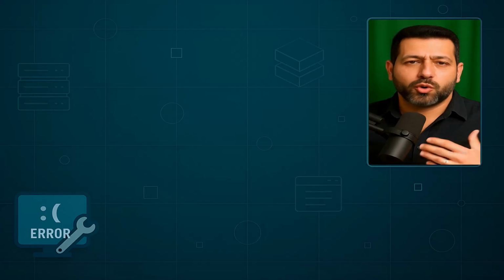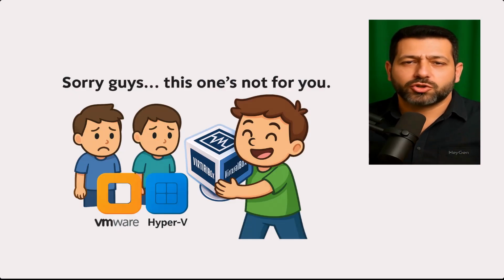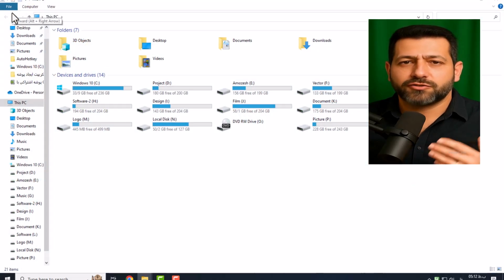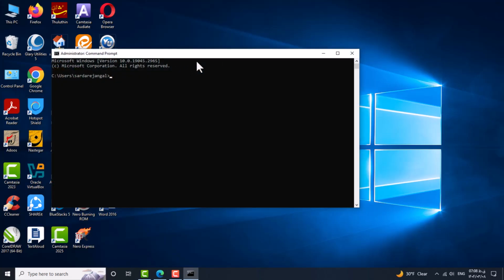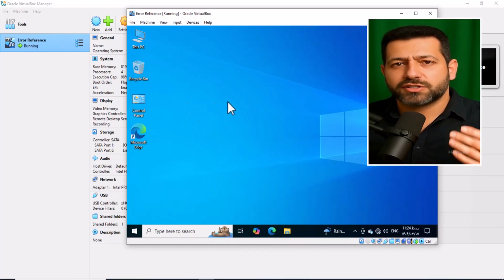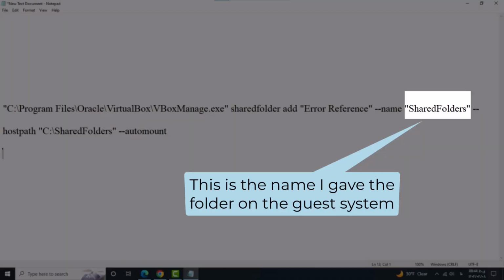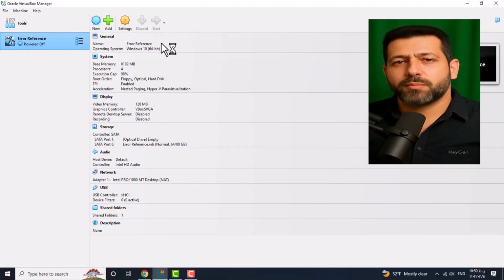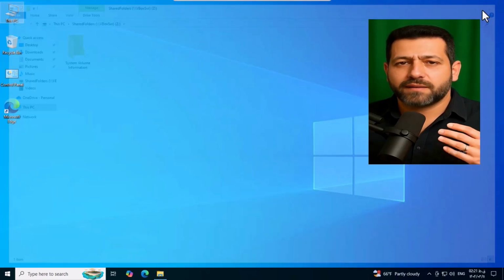How to Add a Shared Folder in VirtualBox Using CMD (Step-by-Step Tutorial)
🎯 Want to share folders between your host and guest in VirtualBox using only CMD? This video shows you how to do it with VBoxManage — no need to open the GUI.

⚙️ We’ll guide you step-by-step: from creating the shared folder to running the exact command. This method is fast, clean, and ideal for automation or managing multiple VMs like a pro.

💡 This method works only with Oracle VirtualBox. Use the following commands and be sure to replace the placeholder values:

📌 Add shared folder command:
"C:\Program Files\Oracle\VirtualBox\VBoxManage.exe" sharedfolder add "Your_VM_Name_Here" --name "SharedFolders" --hostpath "C:\Path\To\Your\SharedFolder" --automount

Replace:

"Your_VM_Name_Here" → with the exact name of your virtual machine.

"C:\Path\To\Your\SharedFolder" → with the full path to your shared folder on the host.

🔍 Find your virtual machine name:
"C:\Program Files\Oracle\VirtualBox\VBoxManage.exe" list vms

This command will list all your VMs. Use the name inside the quotation marks as "Your_VM_Name_Here" in the command above.